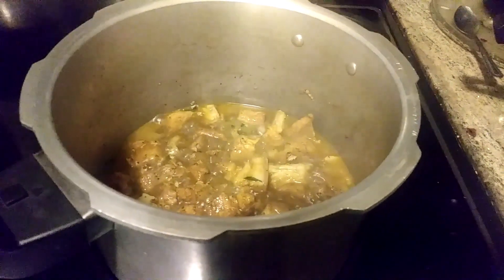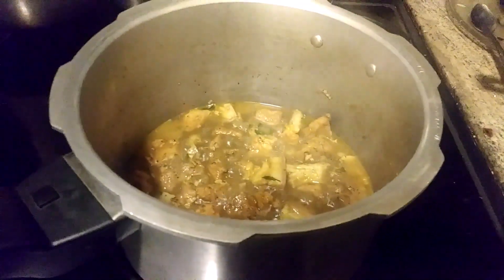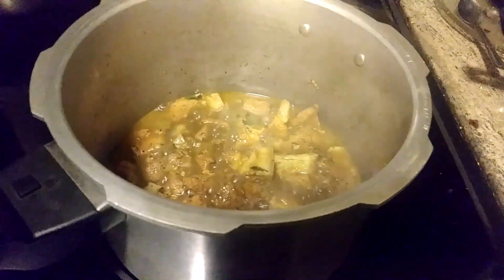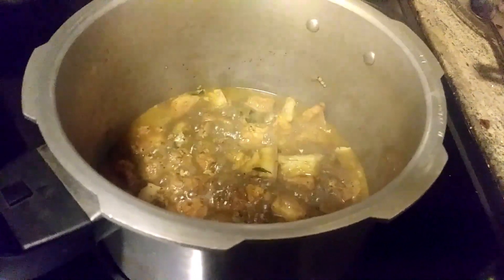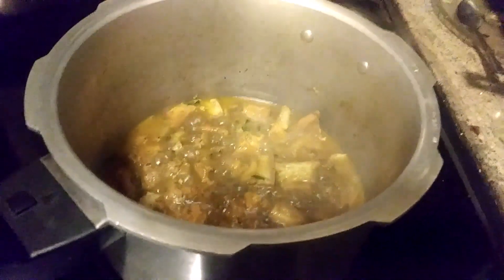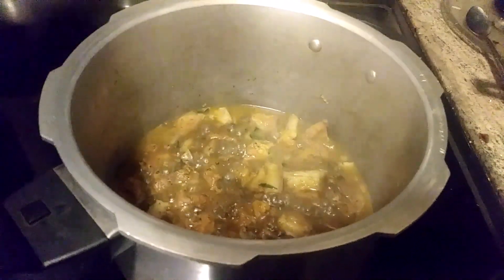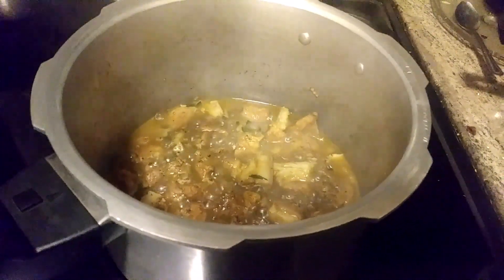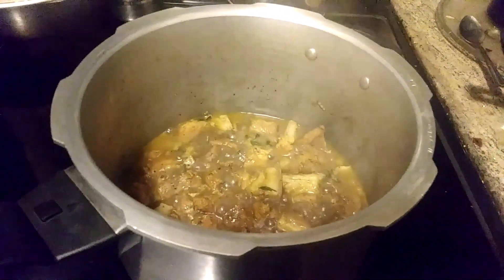Pepper Pork Fry(Maggie'sKitchen@margaretwood5614)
Pepper Pork Fry

Direct cooking in Presure cooker, "No oil is added during the cooking process"

Ingredients

One pound of Pork cut into pieces and washed in hot water before cooking
one teaspoon of pepper powder
half teaspoon of salt
half teaspoon of turmeric
quarter spoon of black jeera powder

Gooking time in my cooker is seven whistle around 5 to 7 mints then stir after opening the lid of the cooker until the fry without any water

Maggie'sKitchen@margaretwood5614 Vidoes

Todays Special

Yesterdays Special

Achievement for Margaret Wood

I need to reach 1000 subscribes within 3 months of time Period "what I am aiming for"